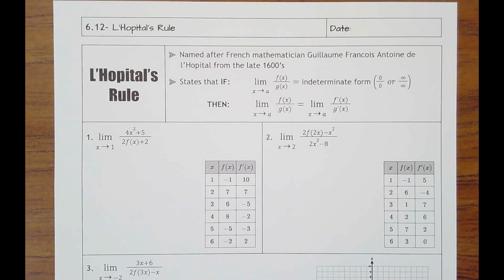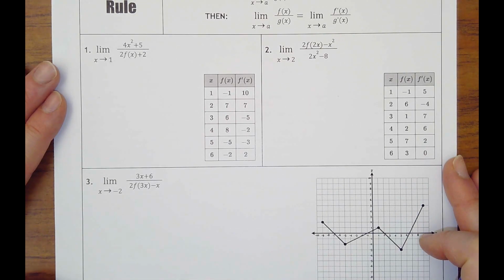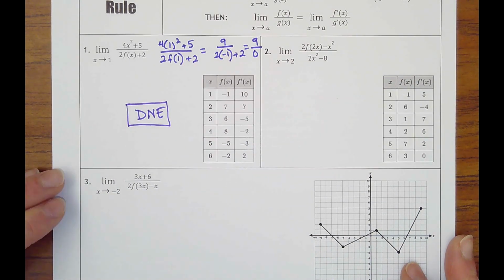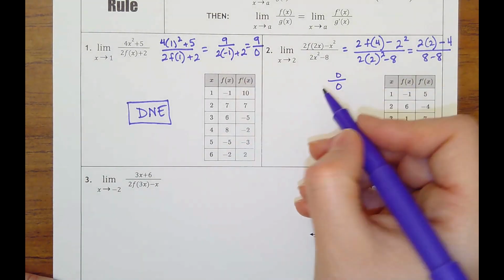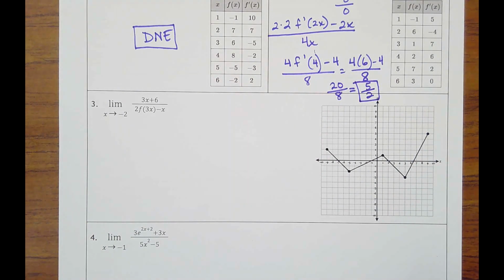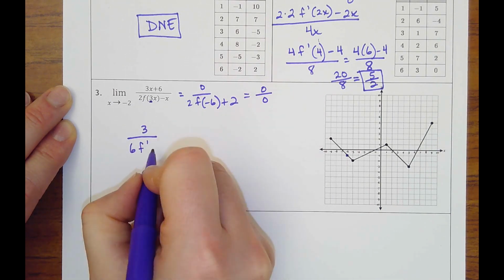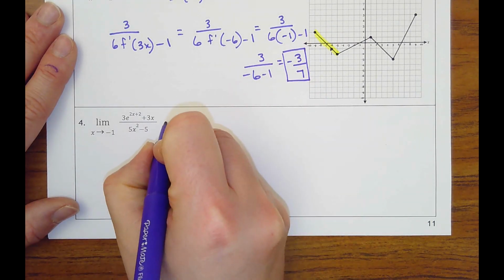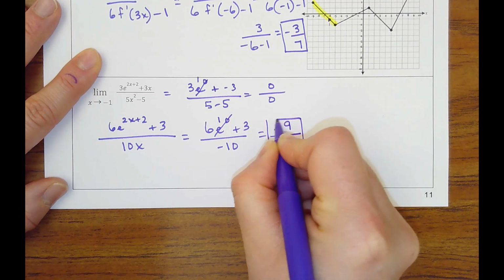6.12- L'Hopital's Rule